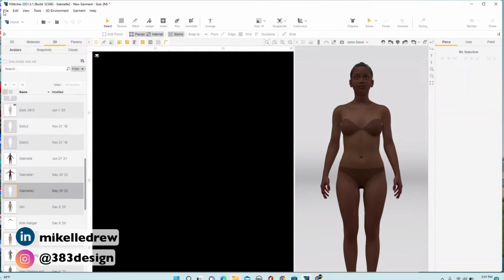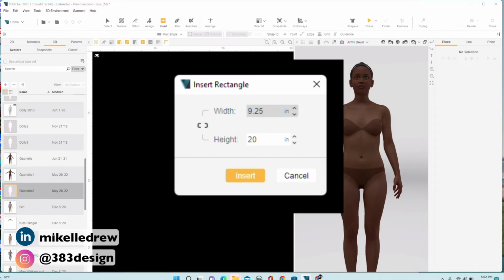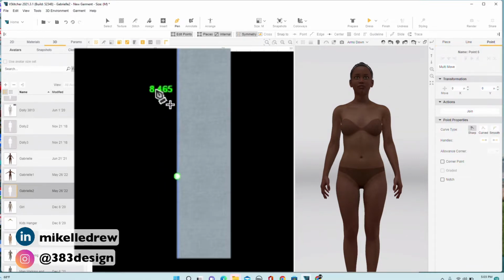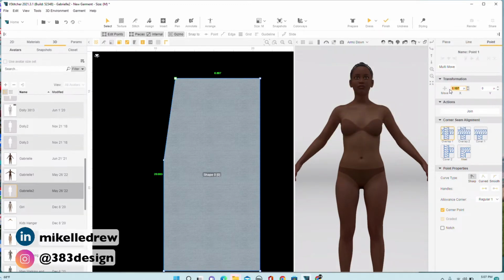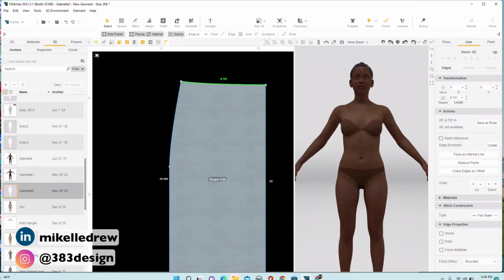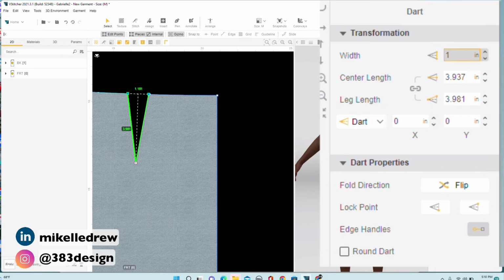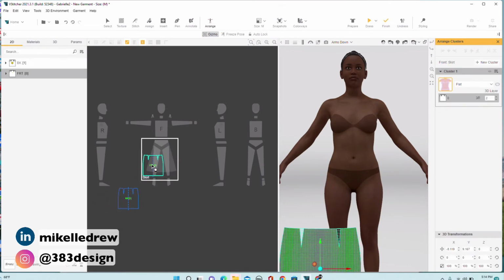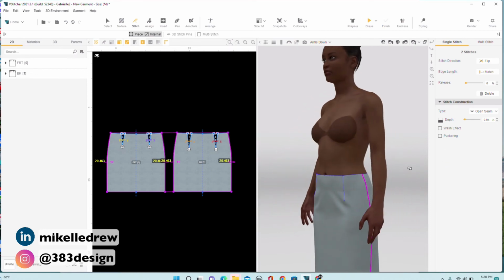Using Browzwear 3d fashion design software to create a basic skirt pattern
Today's video is a demo Browzwear 3d fashion design software and how to create a basic skirt pattern. In a previous video, I showed you how to do this using Clo3d, but today, you learn how to create that pattern in Browzwear from scratch using shapes and the pen tool.